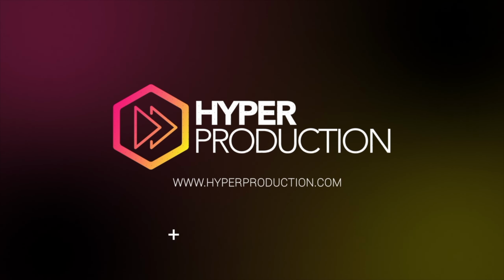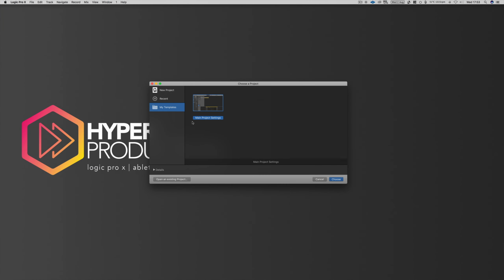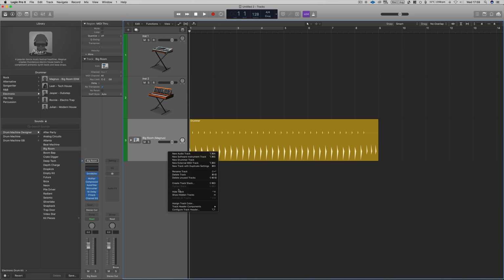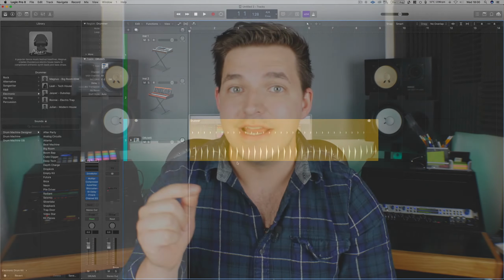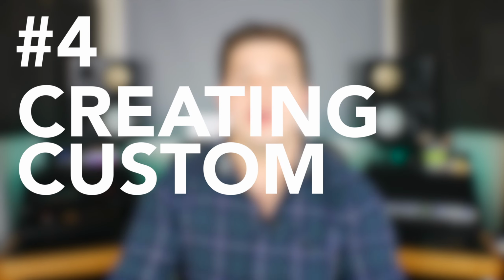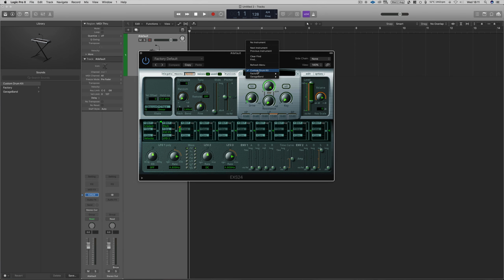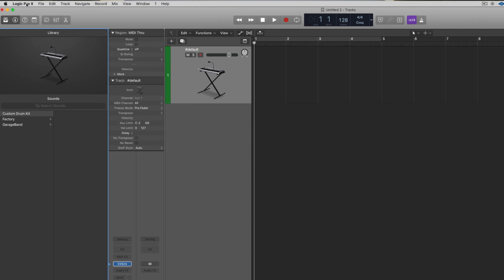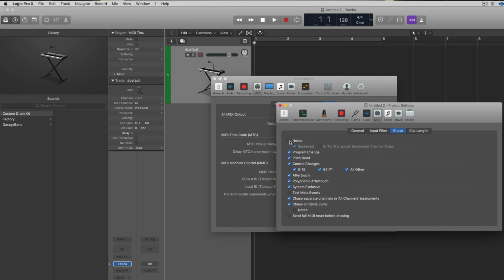Top 5 Workflow Tips | Logic Pro X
In This episode we let you in on 5 hot tips for speeding up your workflow in Logic Pro X.

We understand that there are far more additional techniques and tactics to be added for improving workflow, however, we believe these 5 will get you well on your way to increasing your productivity in Logic Pro X.

The follow video covers:

1.) Organising Effects - Find your tools easily.

2.) Templates - Already decide what you want.

3.) Colouring & Naming Tracks - Seeing everything clearly.

4.) Setting Up Custom Drum Kits - Get your sound. Immediately.

5.) MIDI Chase - Love isn't the only thing to chase.

Rory.

Hyper Production //  Your complete guide for Music Production Techniques, Tips and Tricks to make your music the industry standard.

EQUIPMENT LIST

4K Action Camera